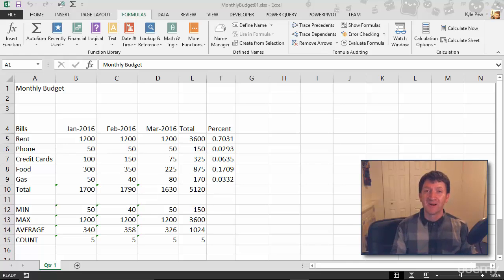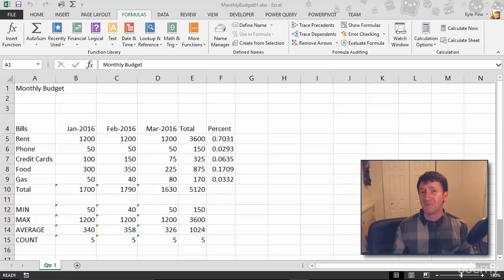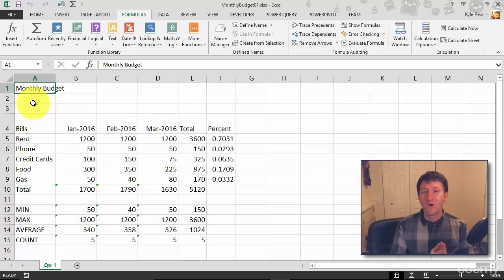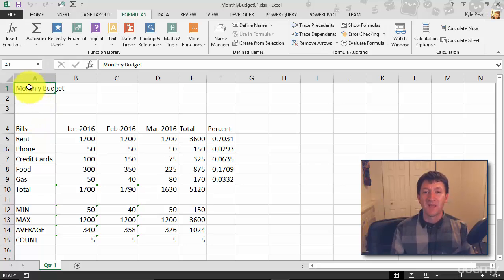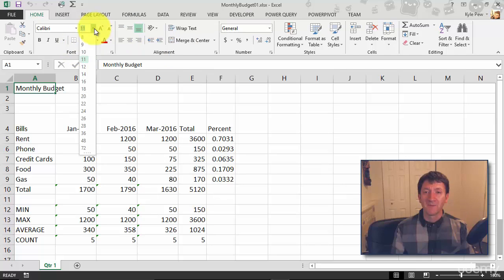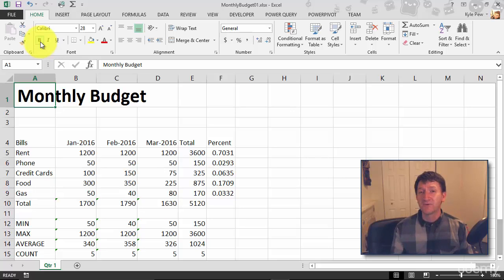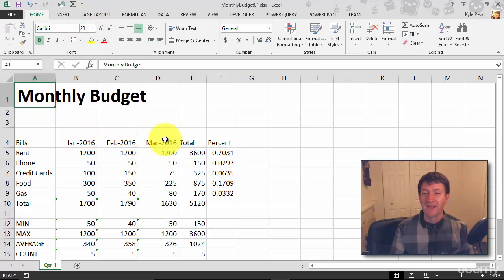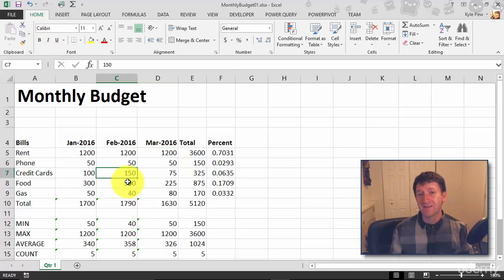Microsoft Excel - Excel from Beginner to Advanced: Working With Font Formatting Commands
Hello viewers!

This is Episode 1 of Microsoft Excel Udemy Course -- Microsoft Excel 101 --  Formatting Data In An Excel Worksheet - Working With Font Formatting Commands.

1. Microsoft Excel 101 - An Introduction to Excel
2. Microsoft Excel 102 - Intermediate Level Excel
3. Microsoft Excel 103 - Advanced Level Excel
4. Master Microsoft Excel Macros and VBA in 6 Simple Projects

1. Creating effective spreadsheets
2.Managing large sets of data
3. Mastering the use of some of Excel's most popular and highly sought after functions (SUM, VLOOKUP, IF, AVERAGE, INDEX/MATCH and many more...)
4. Create dynamic report with Excel PivotTables
5. Unlock the power and versatility of Microsoft Excel's Add-In, PowerPivot
6. Audit Excel Worksheet formulas to ensure clean formulas
7. Automate your day to day Excel tasks by mastering the power of Macros and VBA